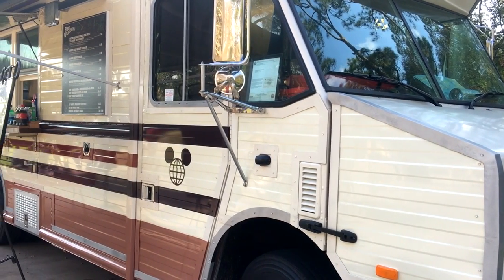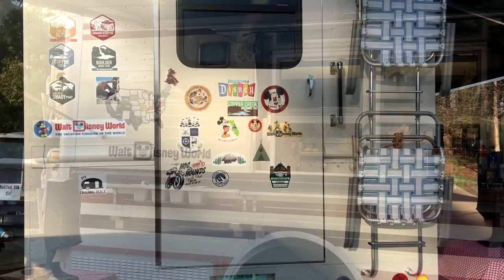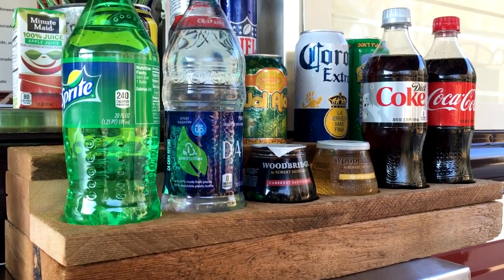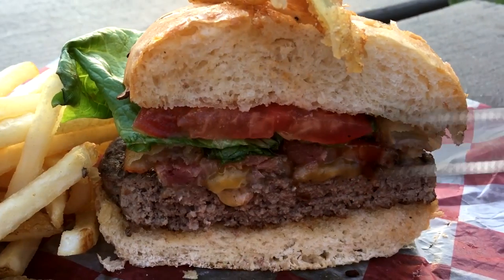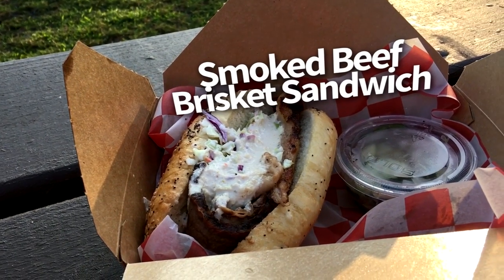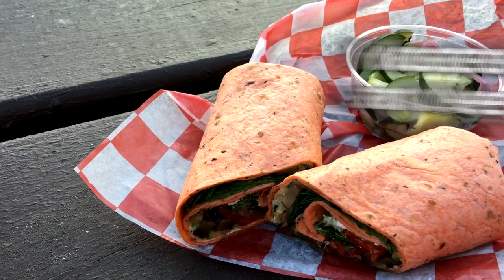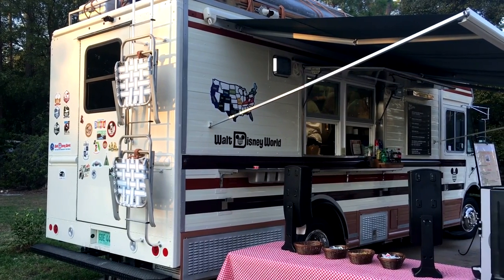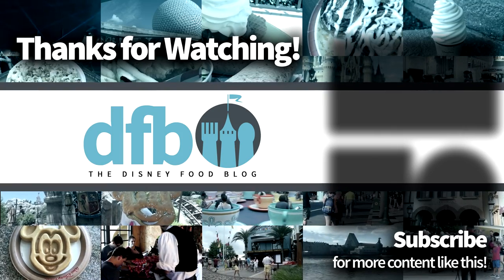Review: Chuck Wagon Food Truck in Disney World's Fort Wilderness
Today we're taking a quick look at a new quick service spot in Fort Wilderness - the Chuck Wagon Fresh Fixin's Food Truck! This food-truck-disguised-as-a-camper is without a doubt one of the coolest food options we've seen in a while with great portion sizes, awesome food, and a fun, creative look.